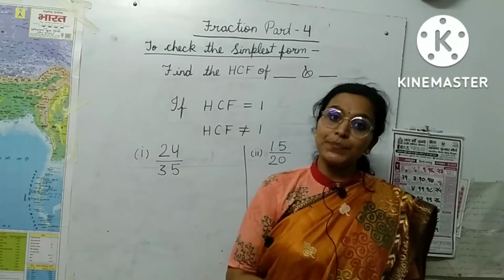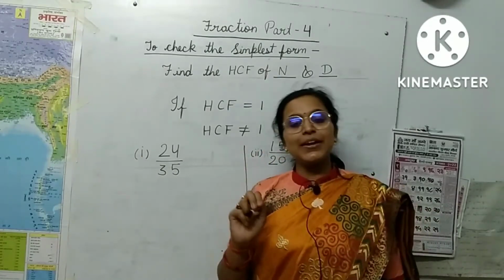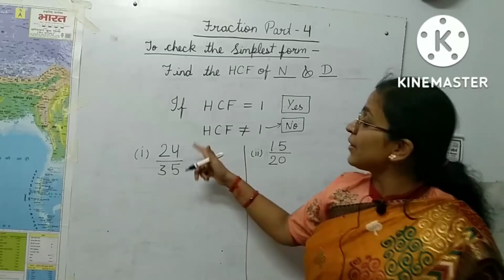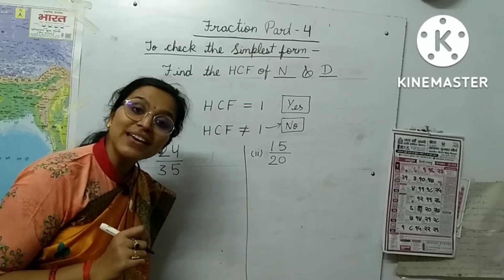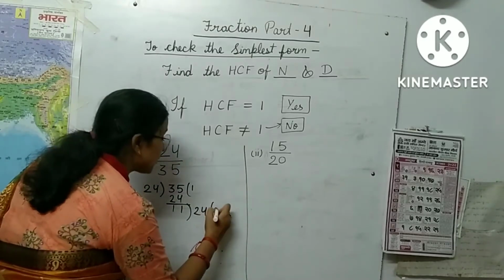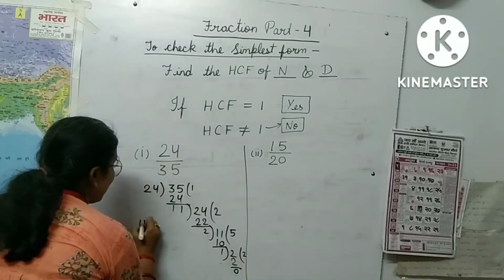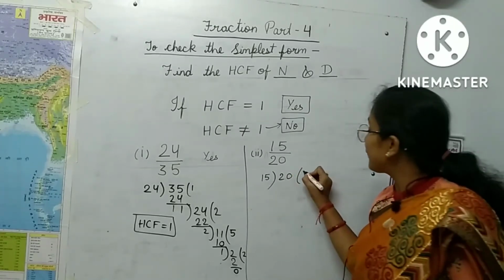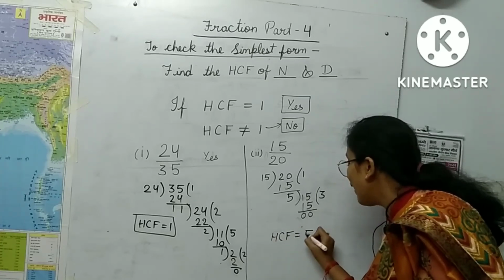Fraction part 4/To check simplest form of a fraction/Simplest form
To Check the simplest form of a fraction,HCF,check simplest form,Equivalent fraction,placing correct numeral fraction part 3A, Fraction part 3B,Fraction, fraction by Devjyoti,  Dev Jyoti, Devjyoti Choudhury,  like fraction,unlike fraction,unit fraction,proper fraction,mixed fraction, improper fraction, converting mixed fraction into improper fraction,converting improper fraction into mixed fraction,equivalent fraction, replacing fraction , Physics concepts are elaborated in a very easy manner. You will get a very informative video which will be helpful for you